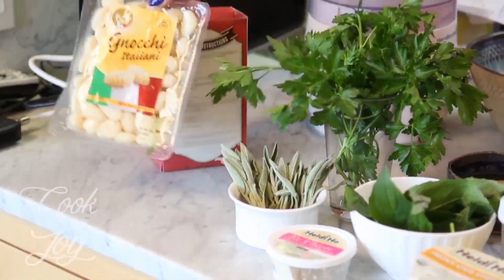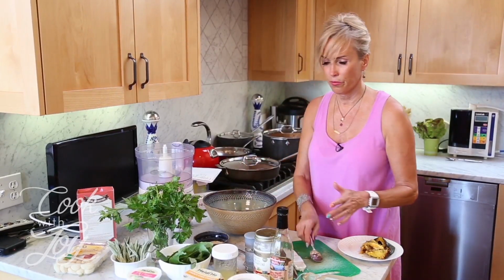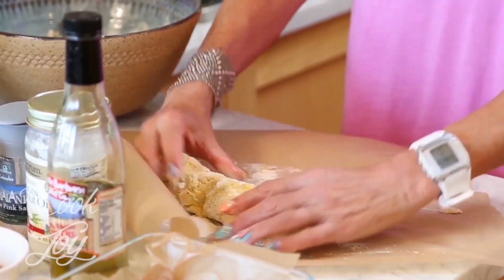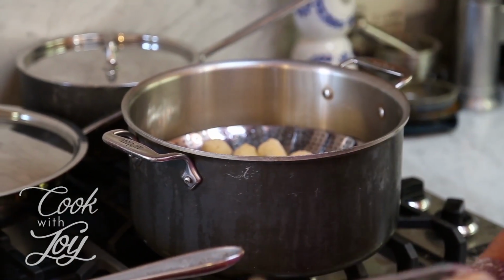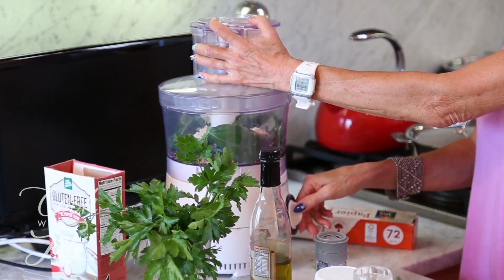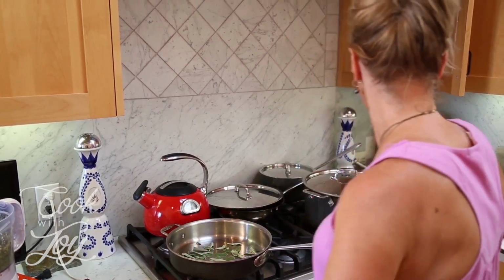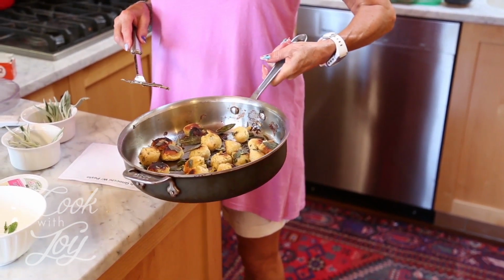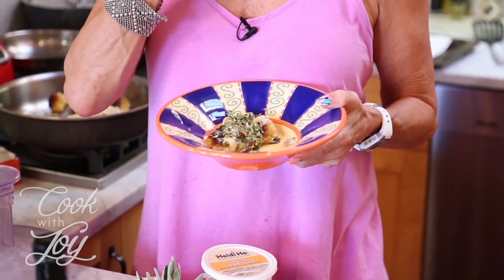Smoky Squash Gnocchi with Pesto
This week's episode is Smoky Squash Gnocchi and let me say. love, love, love it! Squash, pumpkin seeds, sage, basil, garlic and lemon are all super foods...how exciting to have them in one delicious dish...Wow! This dish is wonderful...you might want to double it and freeze some of the gnocchi for a second meal. I do like it with pesto...try it both ways and share your results!